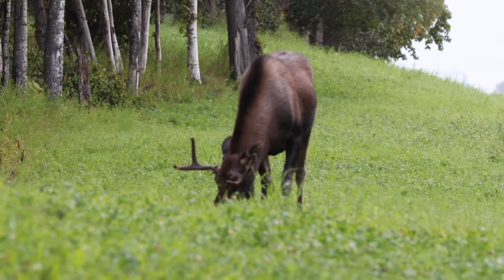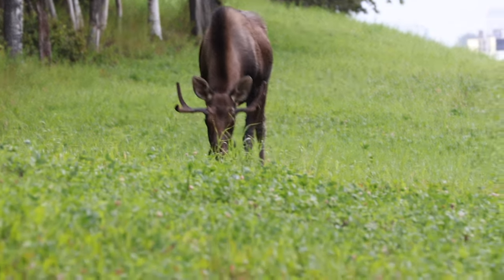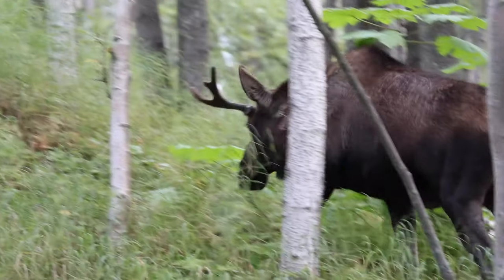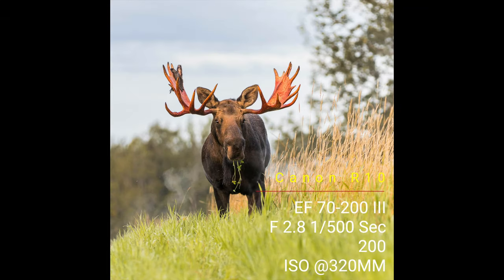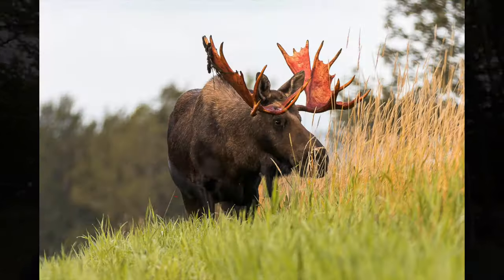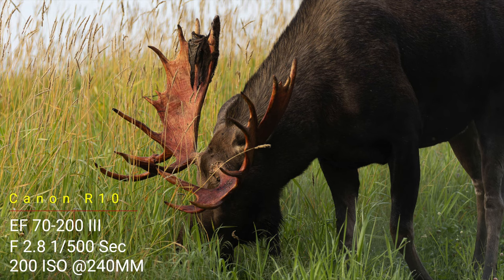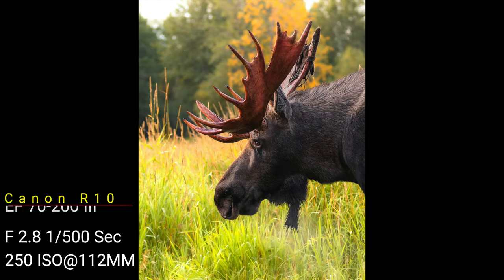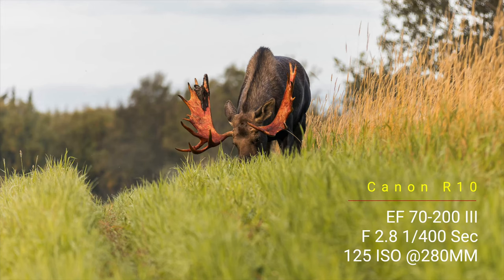CANON R10 - CHASING MY BUCKET SHOT - FOR 4 YEARS. SUCCESS OR NAH?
Using the Canon R10 and the EF 70-200mm 2.8 III to chase a bucket shot target that I have been chasing each fall for the past 4 years.
The target? Big Bull Moose with a fresh Velvet Shed for resulting red antlers and velvet shed hanging off hopefully.
Watch to see if this year was a success or if we have to end up going into a 5th Fall season next year to make this shot happen.

Why is this such a challenge? Well when the bull sheds that velvet you have a 1 day window to see it happen in that state of red antlers. So first you have to find the bull and second you have to find him the day he has shed that velvet.

 Use the chapters to move around to the subjects you are interested in.

Video Chapters

00:00 - The challenge
01:02 - Some channel updates
02:19 - First find - Cow and Calves
03:00 - Someone likes my truck
03:50 - Another find - A bull
05:09 - Finally
05:51 - Details of the encounter and the images

“Country” By Zimpzon licensed via Music Vine: S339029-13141

Best Wishes